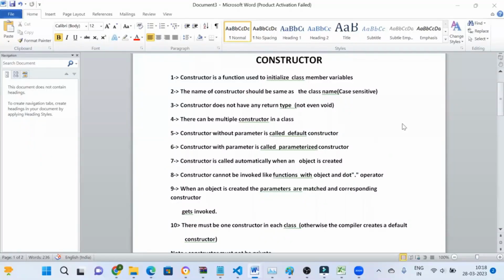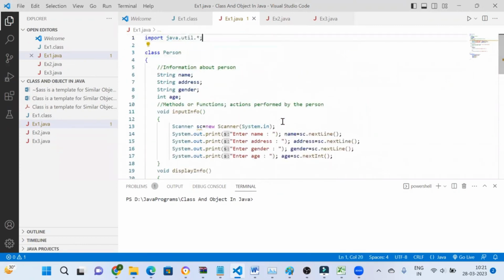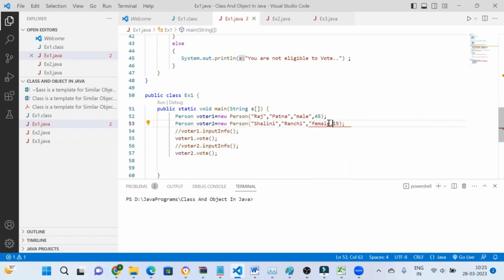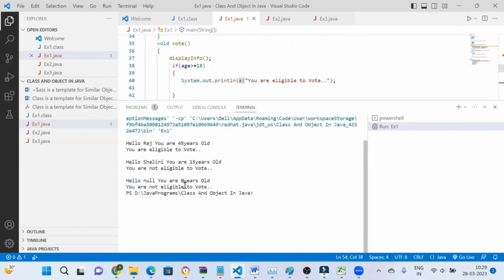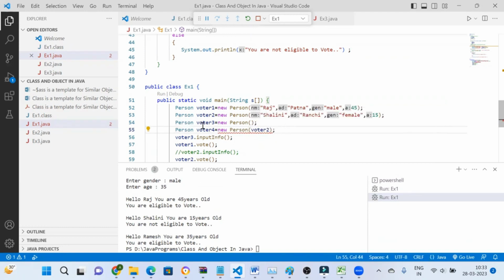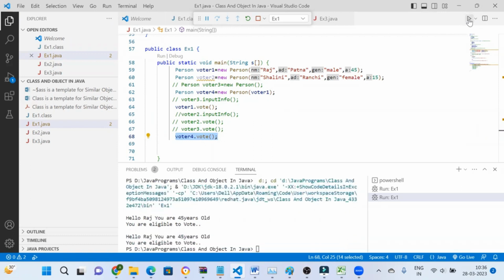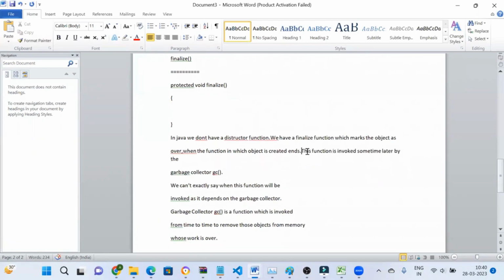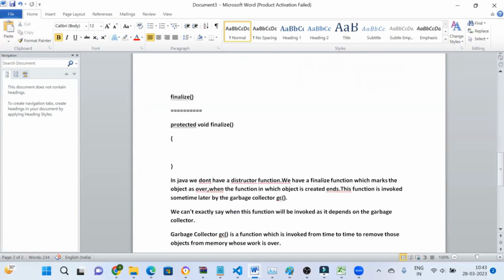JAVA TUTORIALS | JAVA CONSTRUCTORS | PART - 2 | SOFTWARE SERVICES & SOLUTIONS